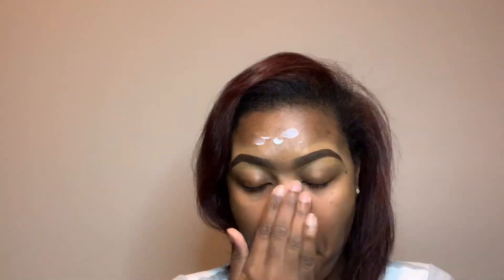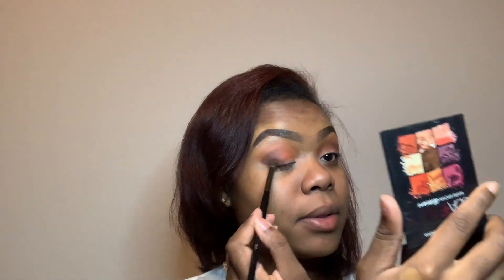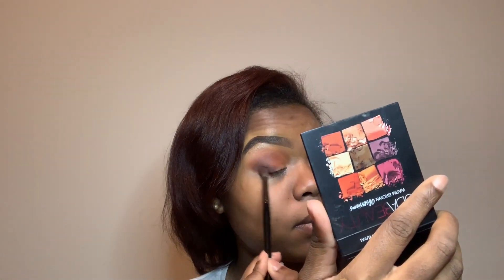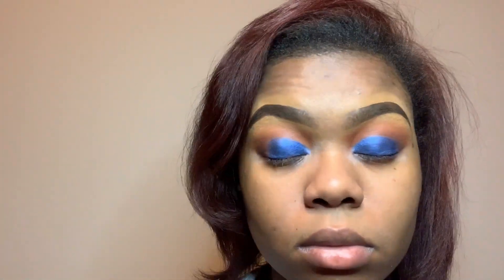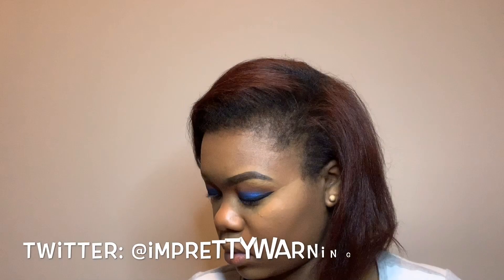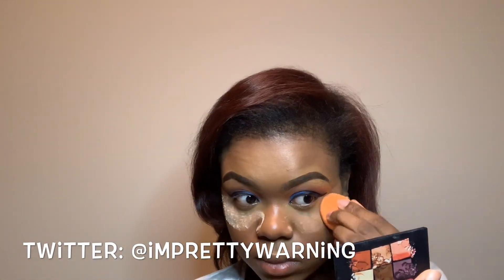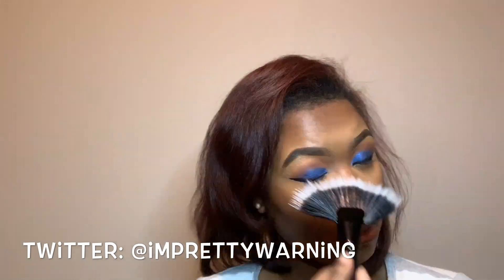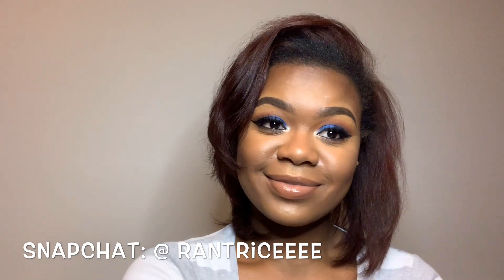BLUE CUT CREASE ON HOODED EYES| BEGINNERS MAKEUP| RANTRICE W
Hey Y'all! I hope you guys enjoy this beginner friendly blue cut crease created using the Juvias Place palette Nubian 2. By the sound of my voice and the awkward pauses I guess y'all could tell I was a little bit nervous but it comes with the territory. I know I will get better as time progress. Love Ya'll.

@NARS All Day Luminous Foundation in Trinidad
@LA GIRL Pro Concealer in Fawn
@FENTYBEAUTY Trio Stick in Espresso
@FENTYBEAUTY KillaWatt Highlighter in Hu$tla Baby
@NYX Intense Butter Gloss in Cinnamon Roll
@NYX Lip Pencil in Nutmeg
@BEN NYE Banna Powder
@SEPHORA Microsmooth Powder in Mahogany
@MAKEUPREVOLUTION Concealer in C6
@JuviasPlace The Nubian 2
@AnastiaBeverlyHills Brow Wiz in Medium Brown
@Morphe Microbrow in Chocolate Moose

B R U S H E S  U S E D :
@REAL TECHNIQUES

F A Q :

Age: 22

Camera Used to Film:

Lighting:

Editing: iMovie